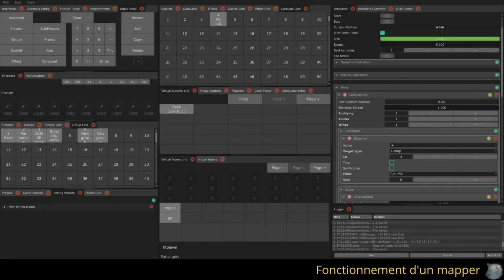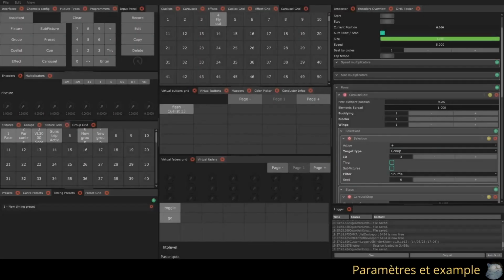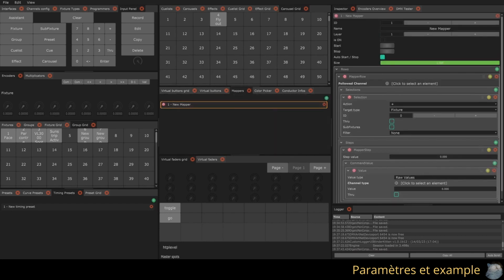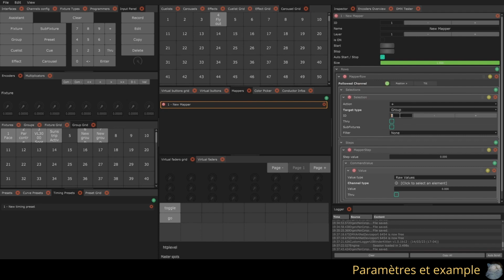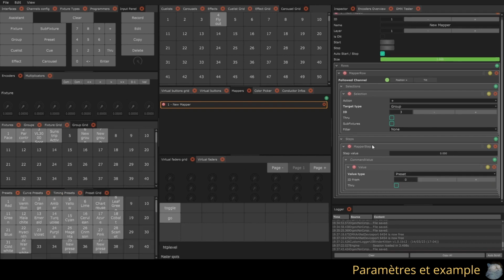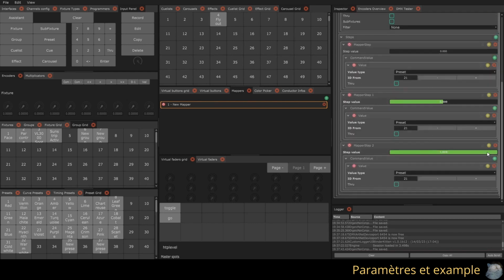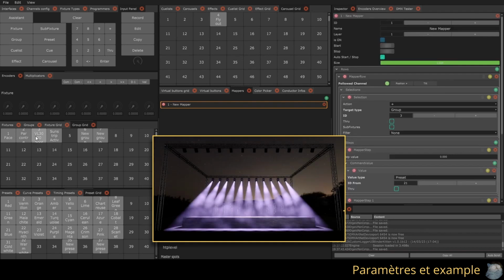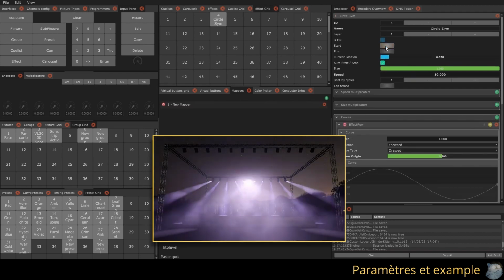Tutorial #15 - Mappers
Creating and configuring a mapper on Blinderkitten.

Chapters:
0:00 How a mapper works
0:15 Parameters and example